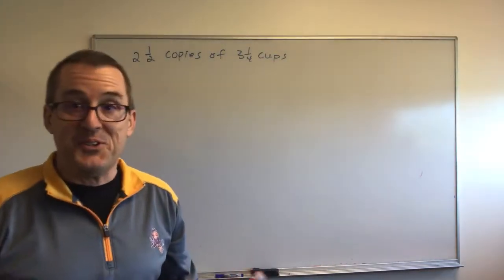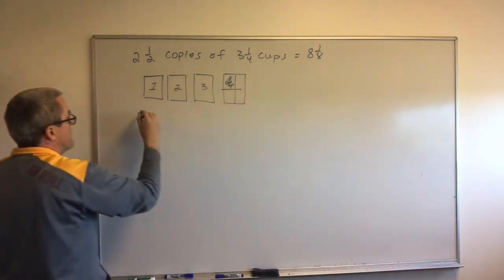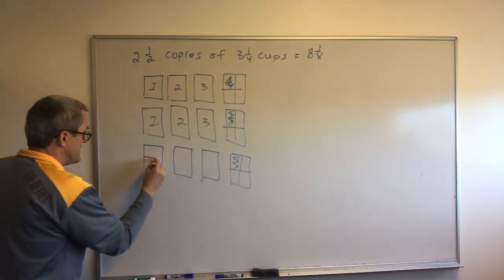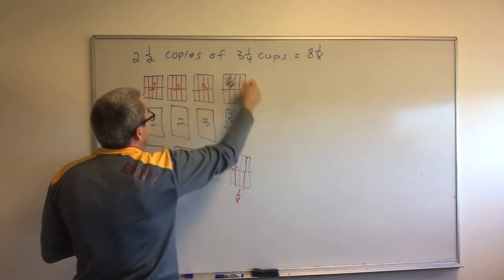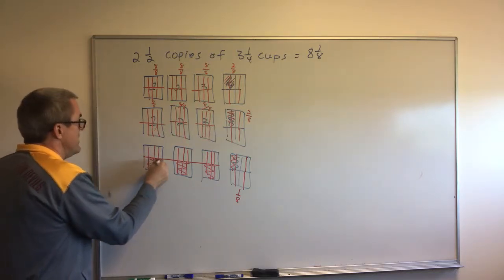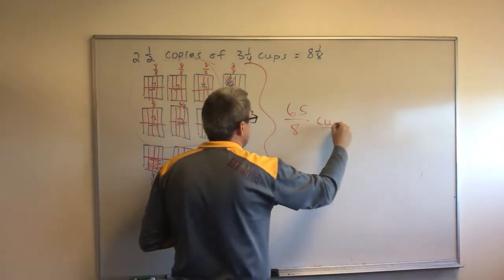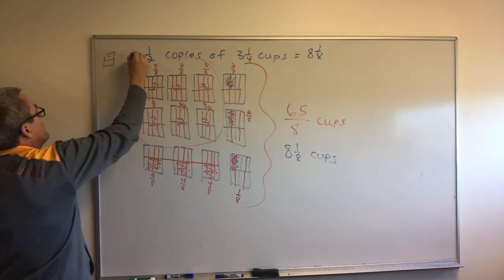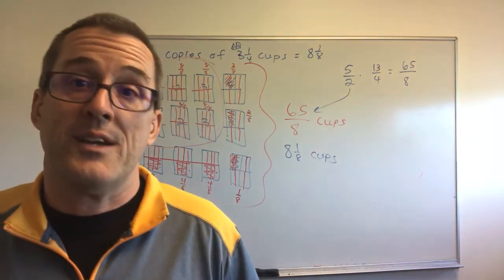Multiplying Fractions Part 2